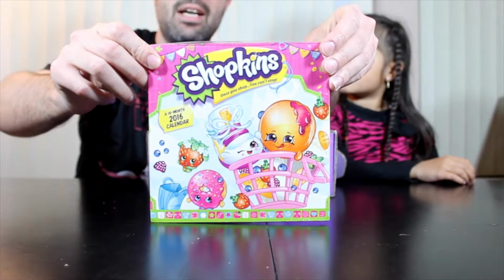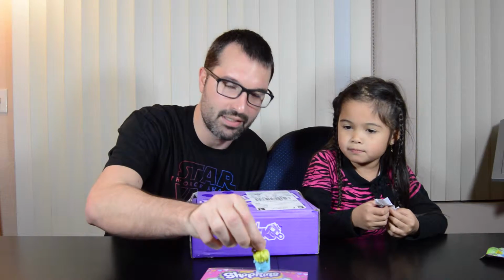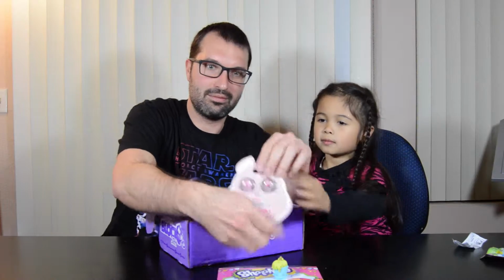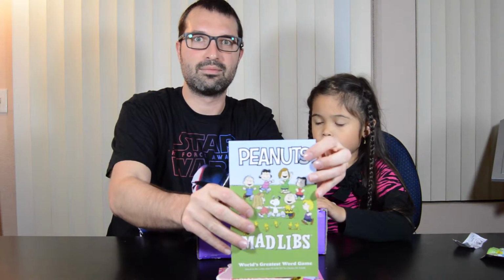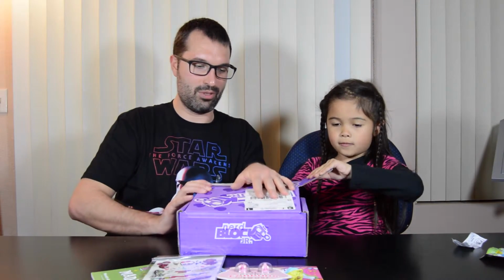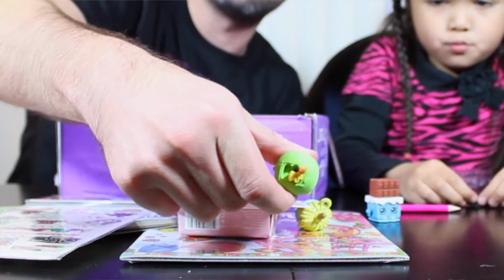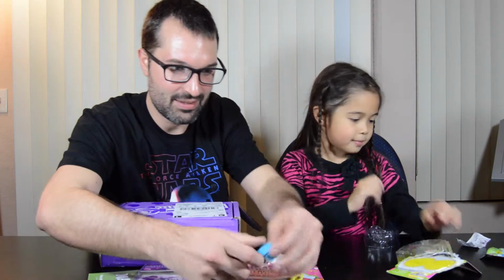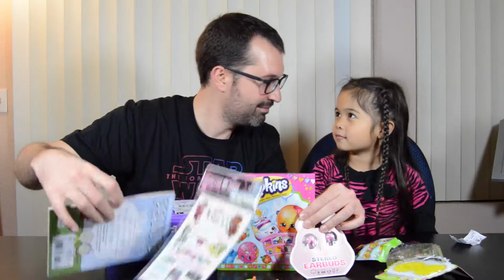Geekadores Jr Unboxing - Nerd Block Jr: November 2015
GB and Milana have a great time with this box. So much so that Milana tries to erase GB. Yeah we know, crazy. Also, the Elf on the Shelf makes a visit. You have been warned.